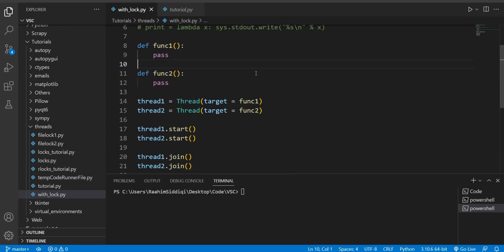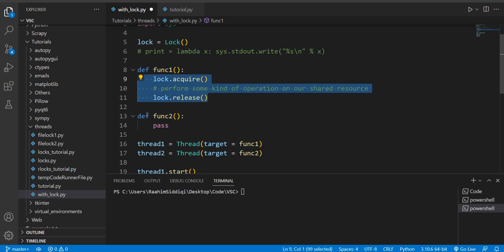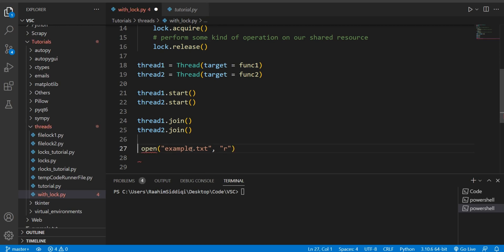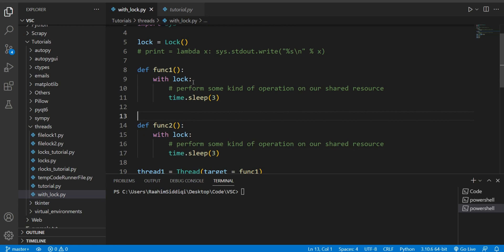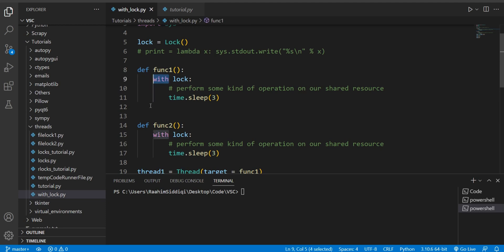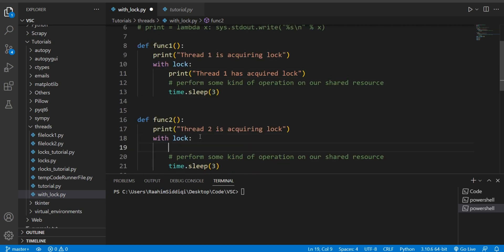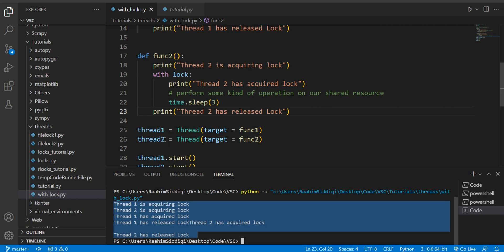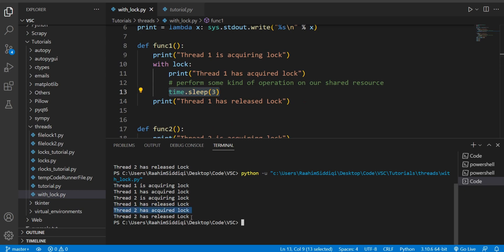Python Threads Lock using "with" Content Manager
In this Tutorial we will discuss how to use Python Thread Locks together with the "with" Context Manager.